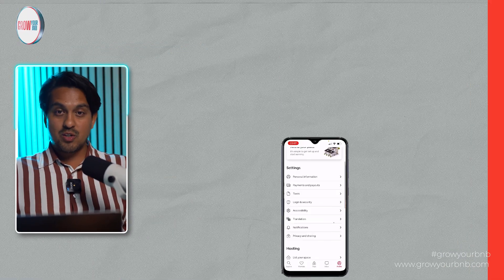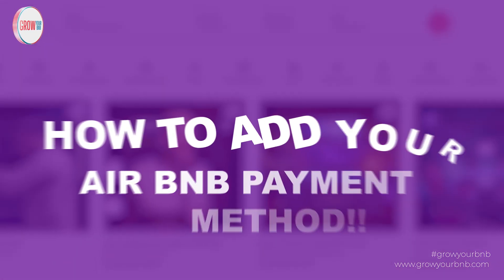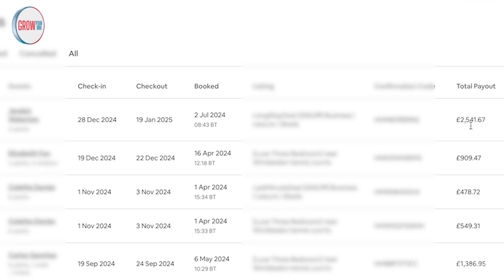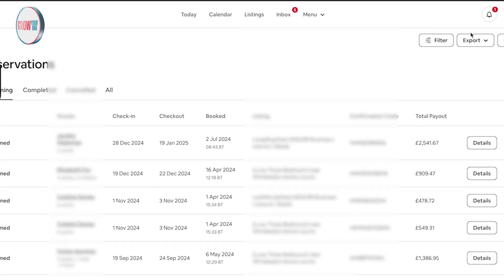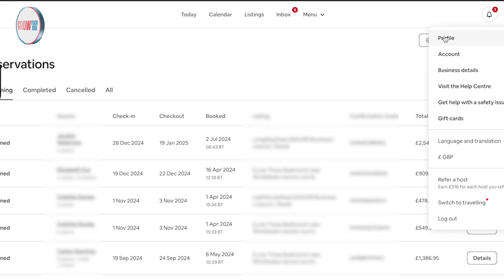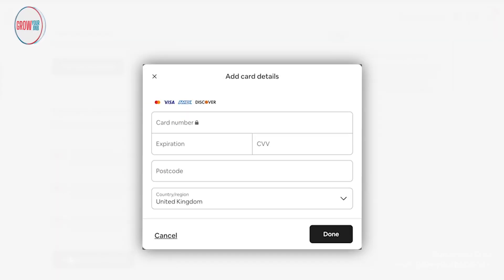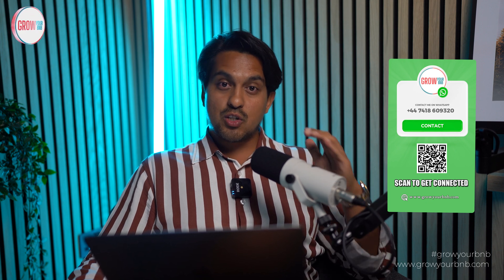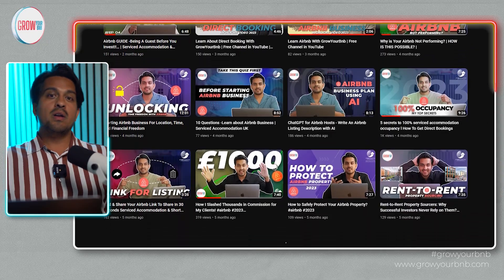HOW TO Add An AIRBNB Payment Method Worldwide | 2025 | Piers BK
In this video, I will guide you on how to add a payment method to Airbnb. I showed you how to set up Airbnb payments from your computer.

Please note, that you need to set a payment method if you are traveling on Airbnb so you can pay for your trips of Airbnb experiences. If you are an Airbnb host, you need to set a Payout method in which Airbnb can make the payments for hosting your space or an Airbnb experience.

Previous HOW TO VIDEO - HOW TO Use Airbnb Website as a Host - Complete Tutorial | Piers BK
Link -    • How to Get More Views & Bookings on A...

With over 1400+ properties we have now worked on, I am super confident to tell you through this process of different strategies.